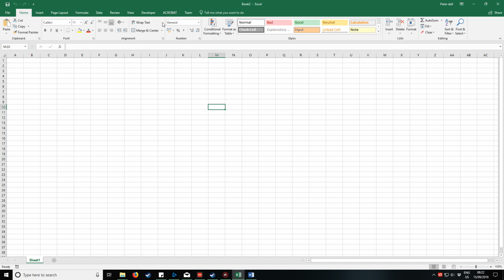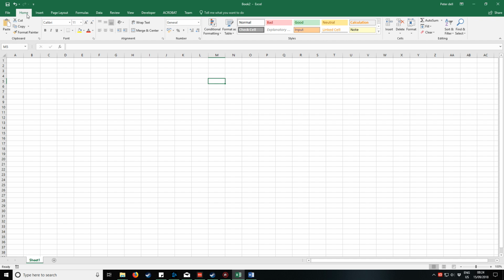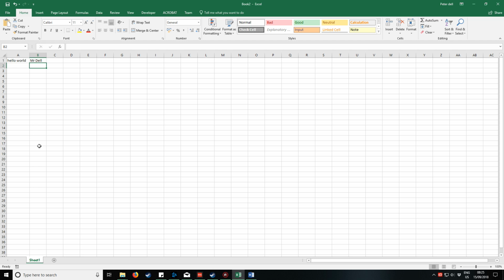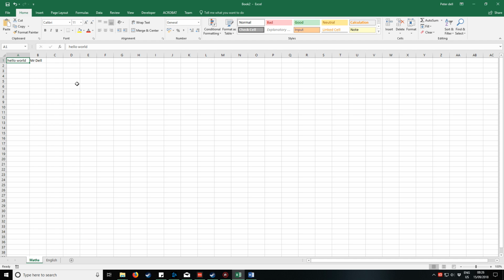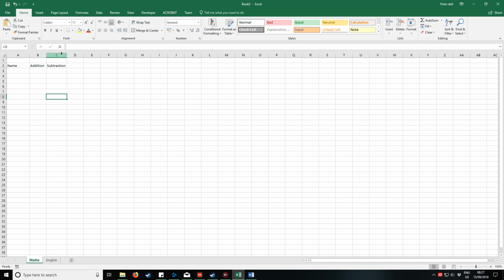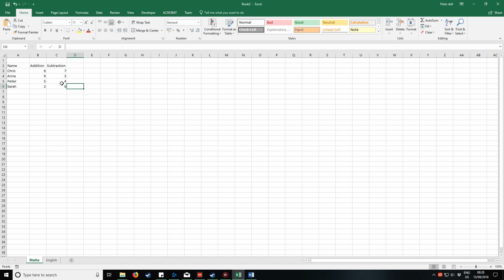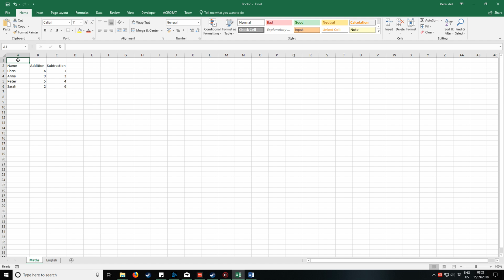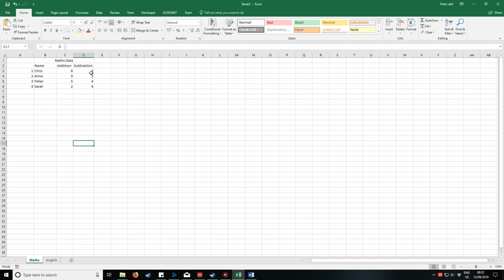Lesson 1 - Introduction to Excel for Teachers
I made this videos to help my fellow teachers with their Excel skills. This videos are set at a beginner level.